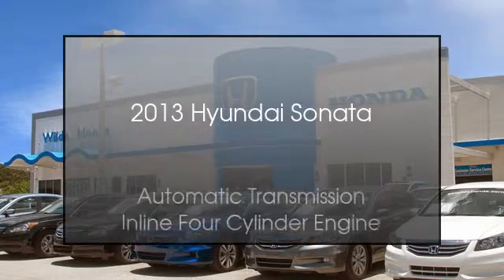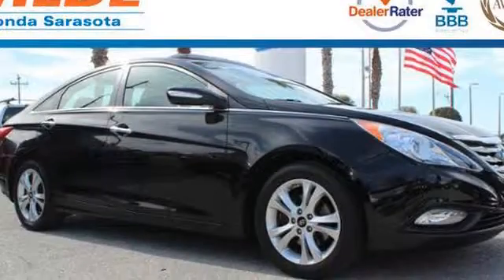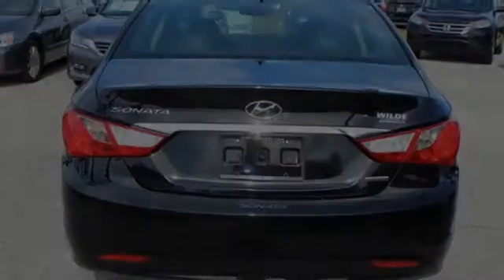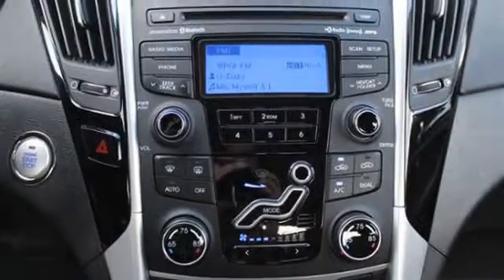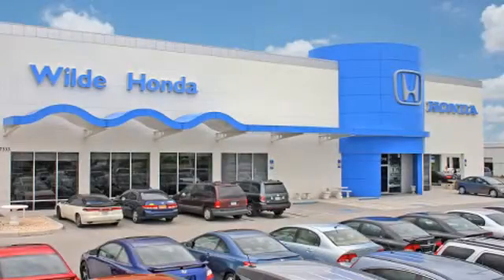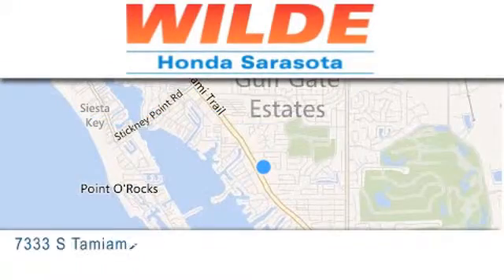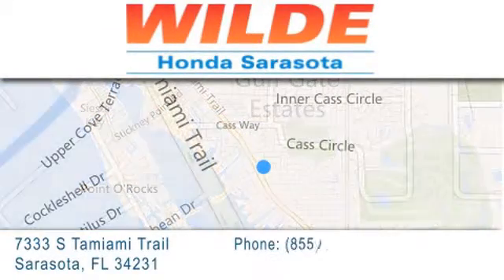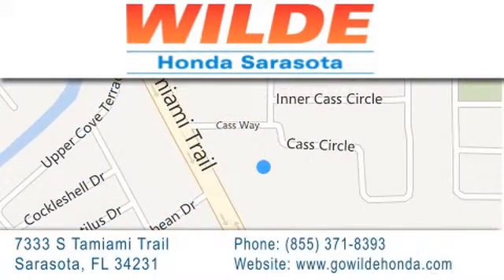2013 Hyundai Sonata